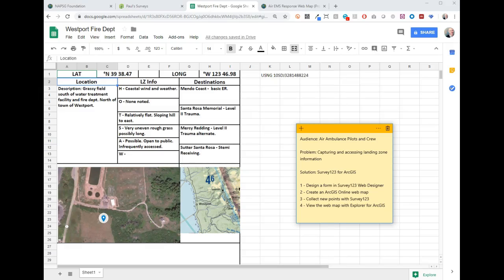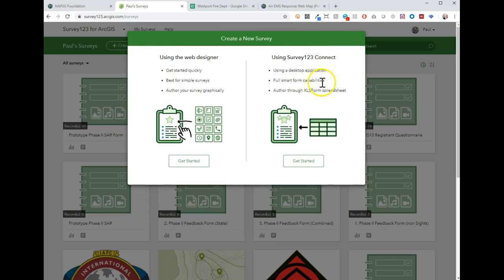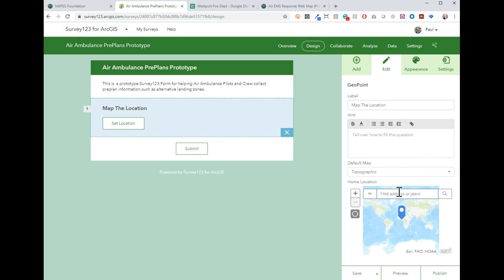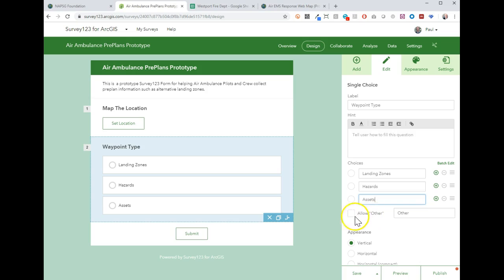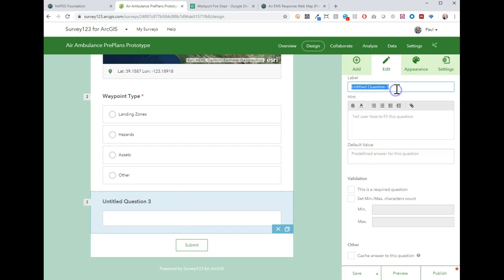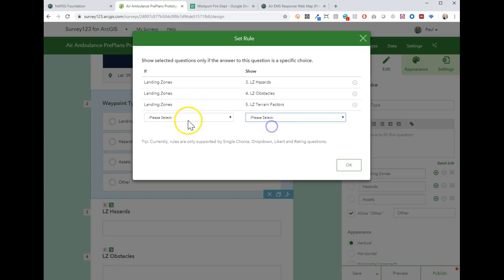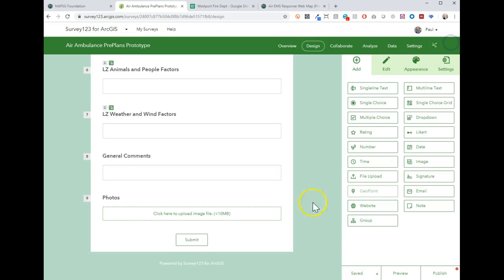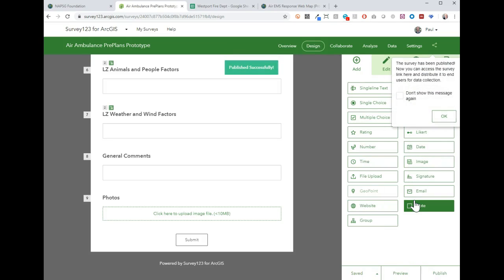1 Creating an Air Ambulance Preplan Survey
This is a short video showing you how to make an Air Ambulance preplanning form with Survey123 Web Designer. For more information on Survey123 for ArcGIS Web Designer